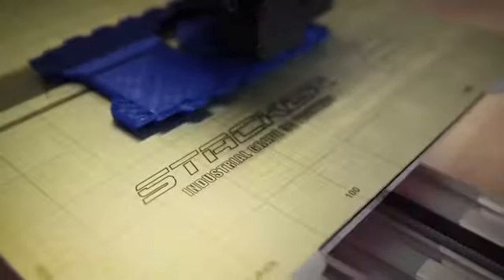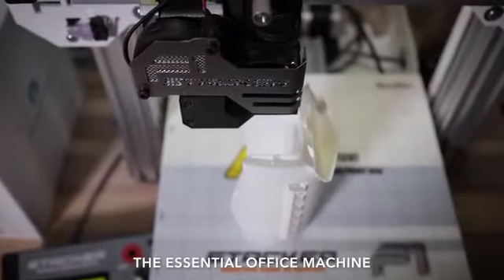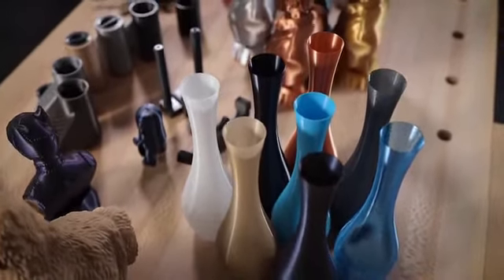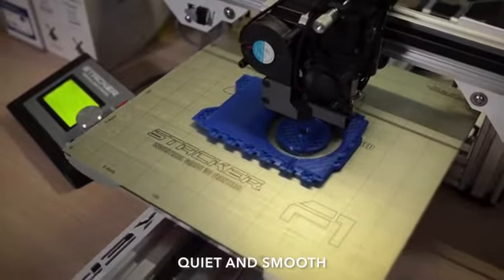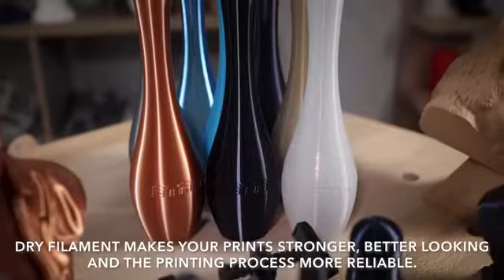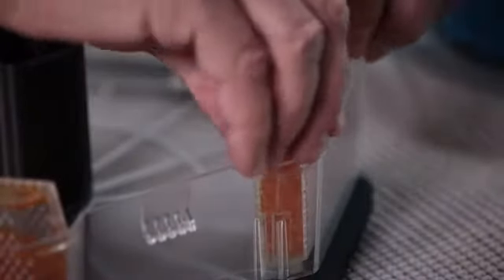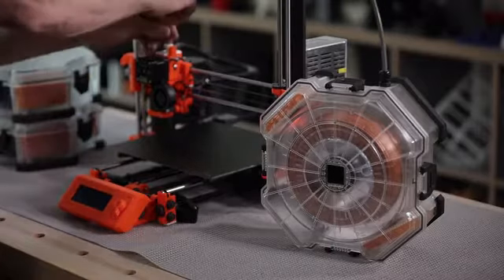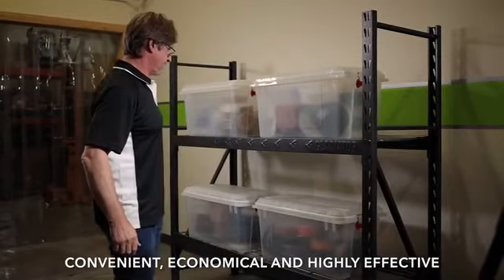STACKER F1 3D Printer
STACKER F1 3D Printer - The Essential Office Machine
F-BOX, F-PAC, F-FLEX - High Performance Accessories for ANY 3D Printer.